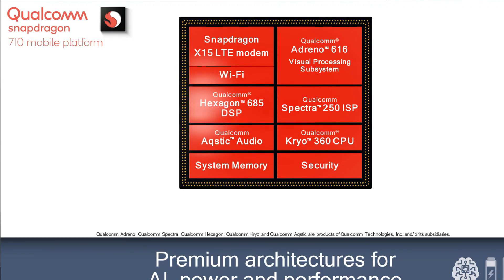Snapdragon vs Mediatek Which Processor is Best in 2020 ?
Hello telugu tech geeks in this video I will compare snapdragon vs mediatek processor in telugu. Mediatek vs snapdragon processor comparison in telugu.